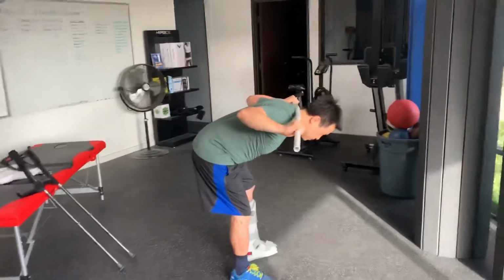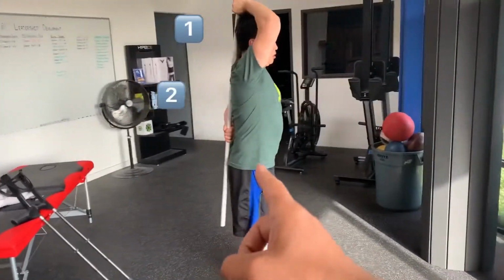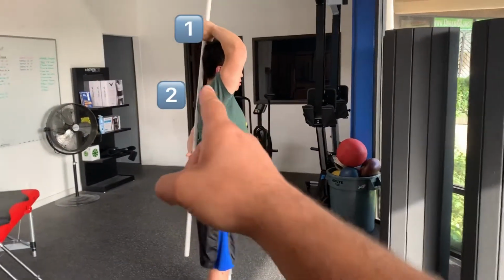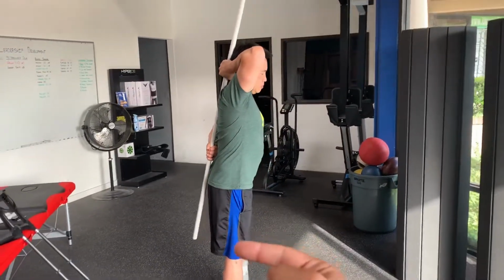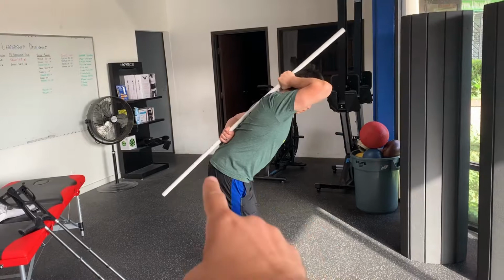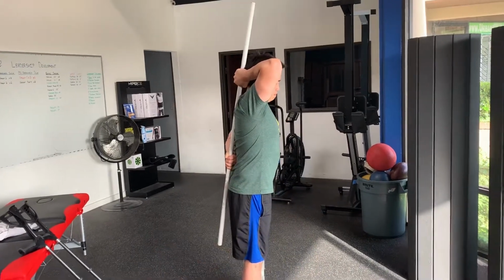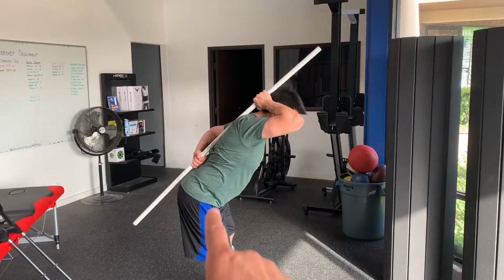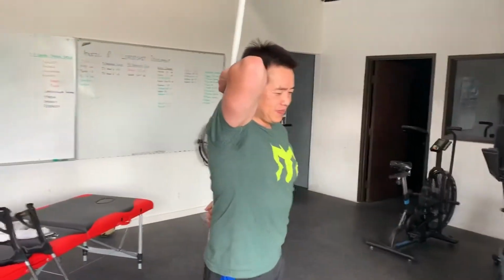PVC Hinge 3 points of contact